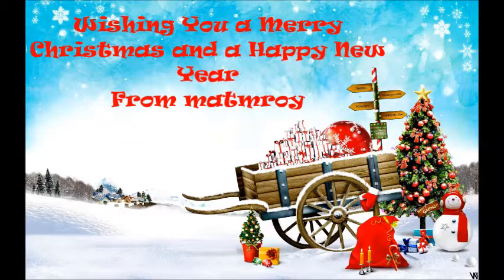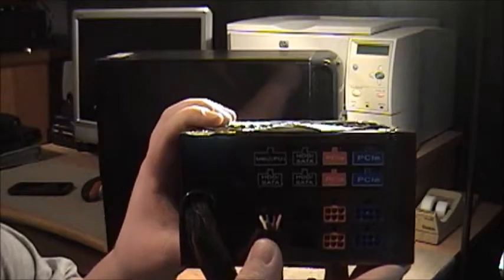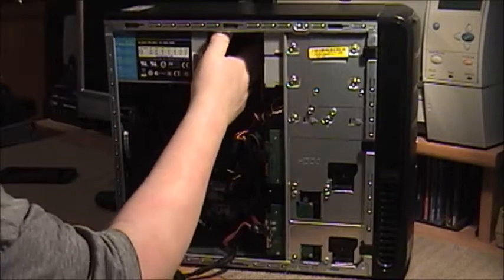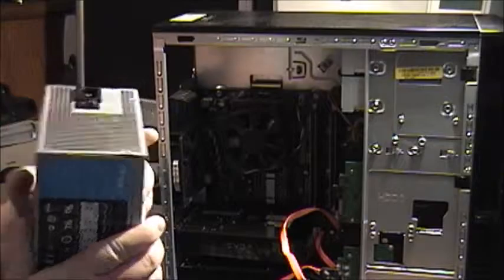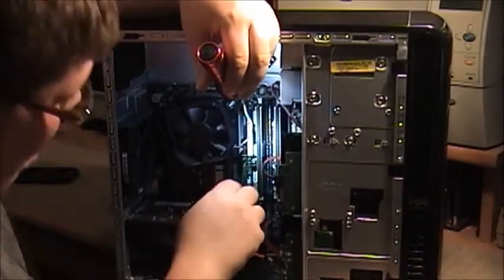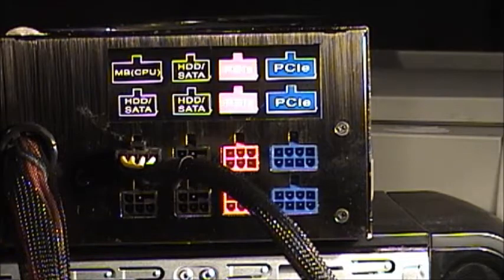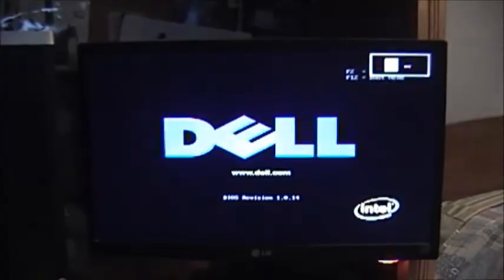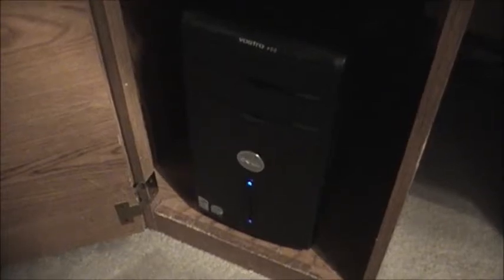Dell Vostro 400 - Rocketfish 900 Watt Power Supply Upgrade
Decided it was time to upgrade the PSU in my Dell Vostro 400. A few issues along the was, but we got er done.

HAVE A BLESSED DAY AND A HAPPY NEW YEAR!